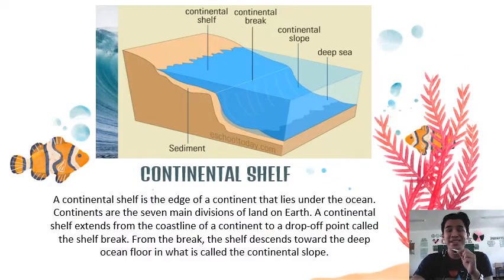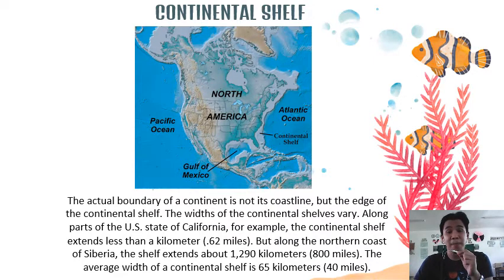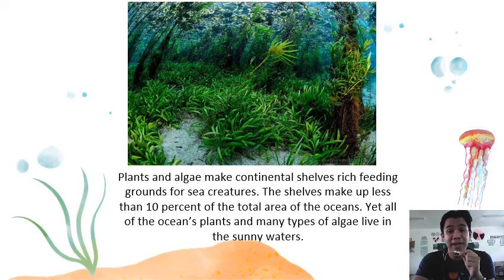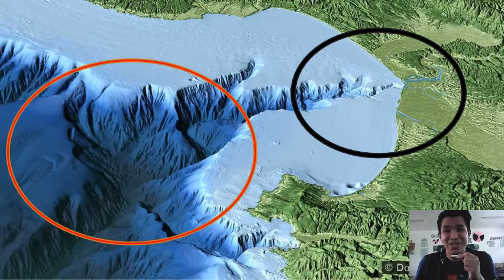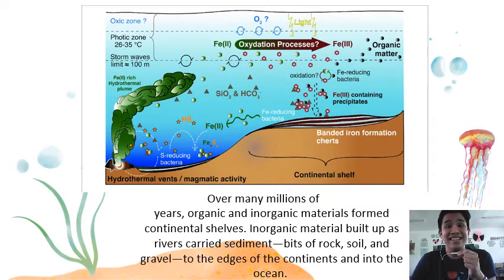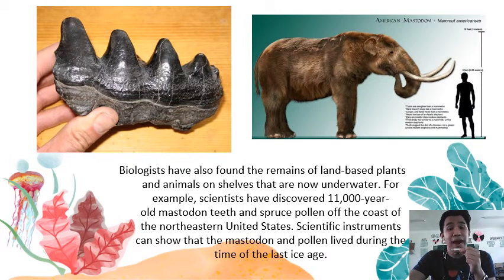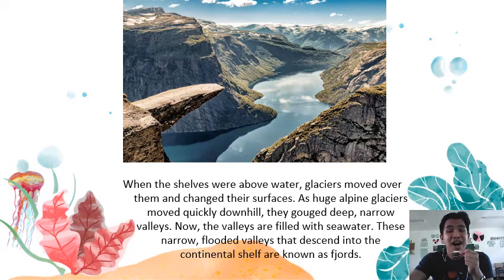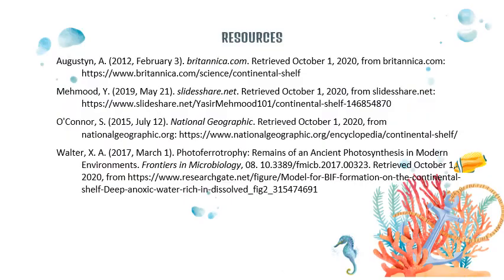CONTINENTAL SHELF - EARTH SCIENCE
Presented by MR. RENZ ANGELO CALZADA